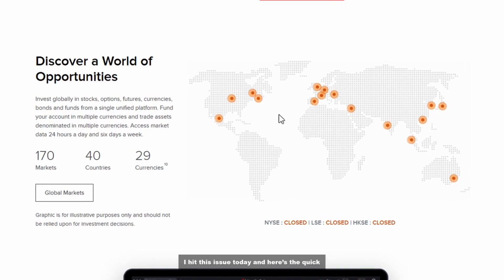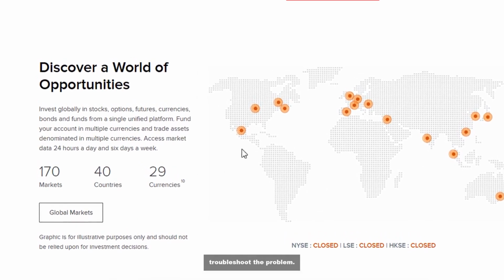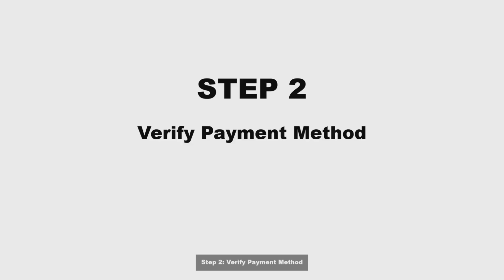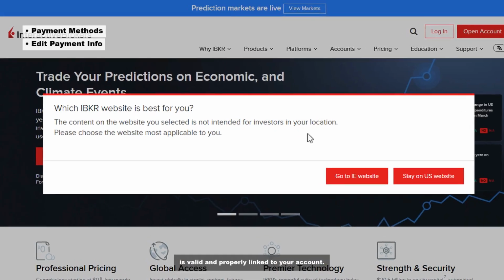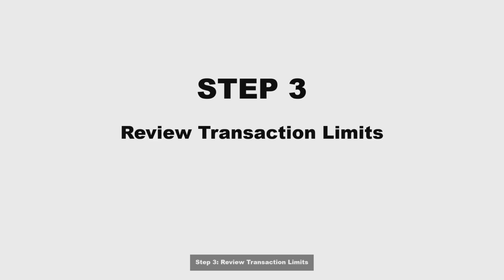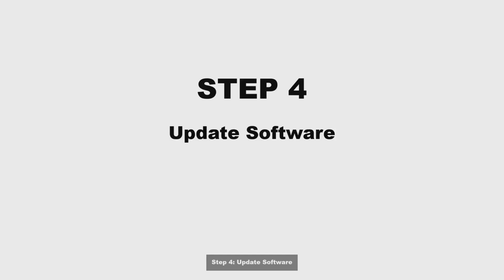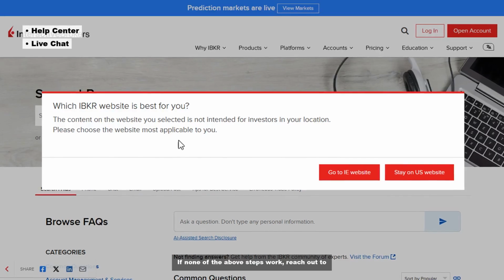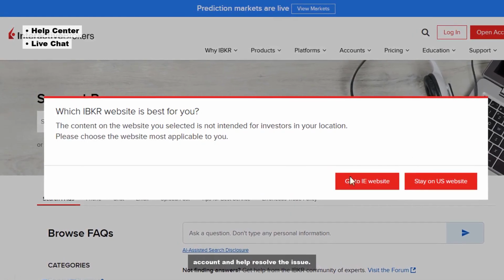How To Fix Payment Not Going Through On Interactive Brokers 2026 (EASY GUIDE)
In this video, we will show you how to fix payment not going through on Interactive Brokers 2026 (EASY GUIDE). If you're facing issues with transactions or payments, this guide will provide you with simple steps to resolve them.